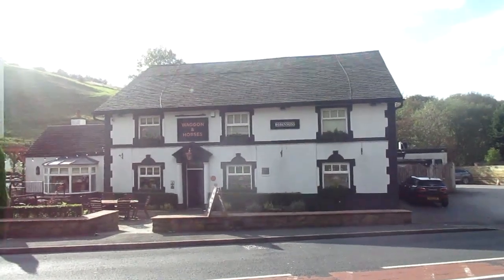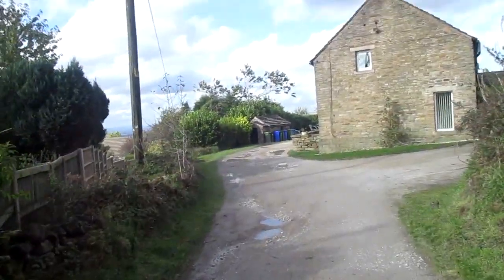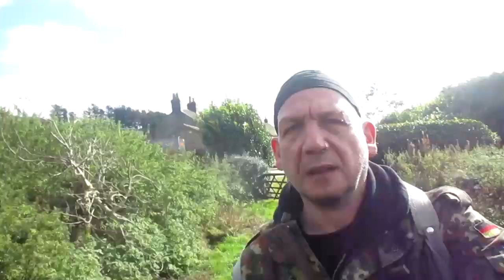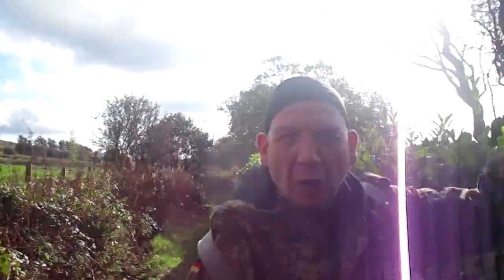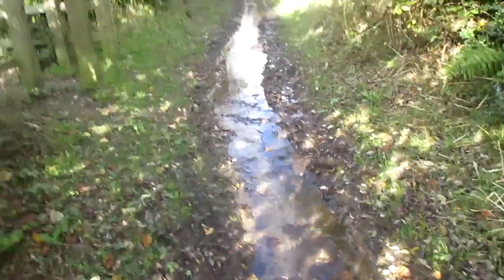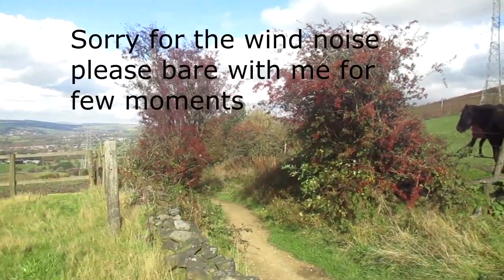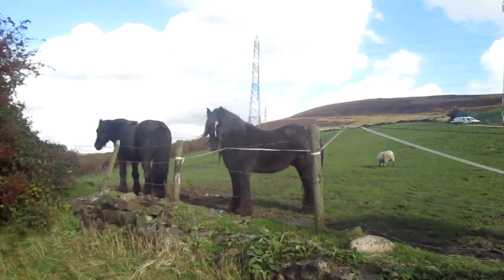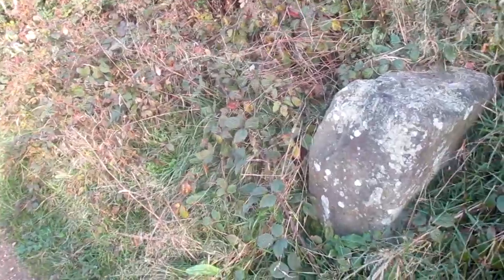Discovering an ancient Roman road in the hills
Finding the real Roman road in Stalybridge and exploring it. I'm passionate about history and found it fascinating that its still here to be walked.